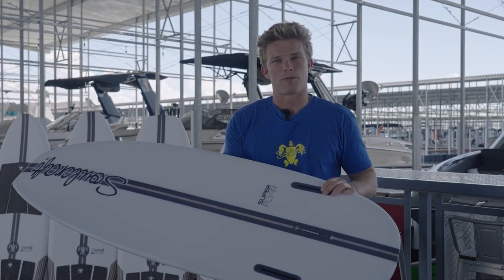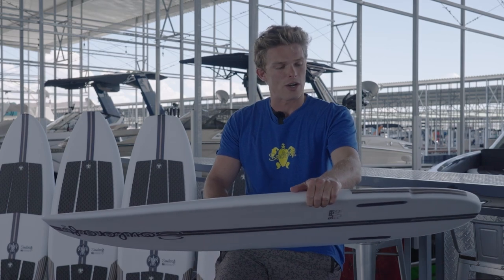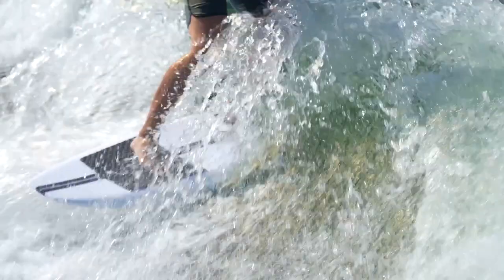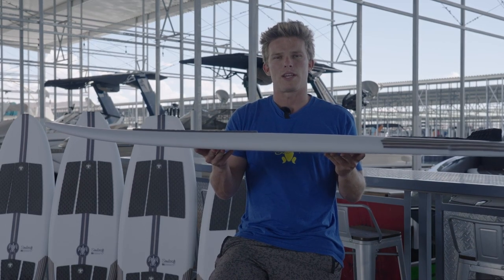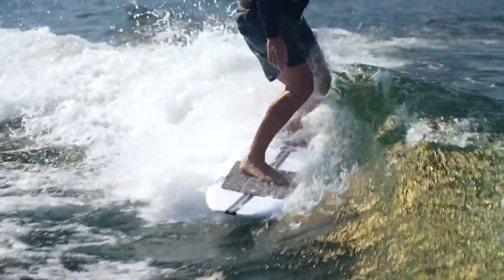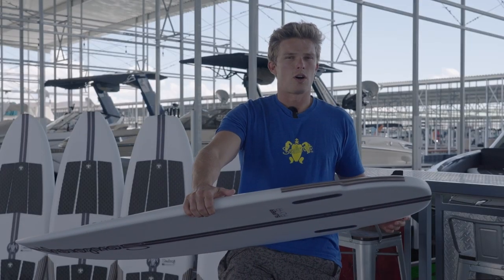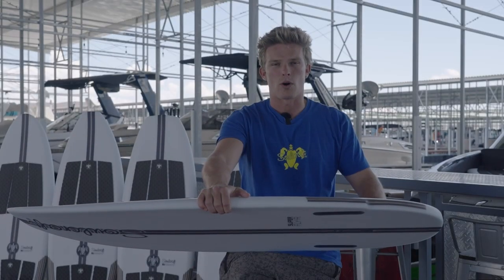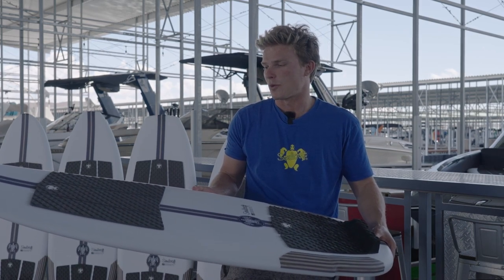Soulcraft 2023 Super Fly-R Keenan Flegal Board Review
The SuperFly-R ratchets up performance from the original A-Series model with the prescription of ultra premium R-Series materials and our Ultra Carbon performance fins. Tip to tail carbon fiber stringer improves spring and stiffness offering even faster response to a rider’s input. Reinforcing the power center of the board with targeted use of basalt and flax squeeze every ounce from the powerful waves being offered by leading boat manufacturers. If you’re looking for the pinnacle - SuperFly-R delivers.

R-Series boards stand alone with performance focused deck concaves, proprietary Carbon Fiber/Flax reinforcements to harness energy and flex for maximum responsiveness through the fins.